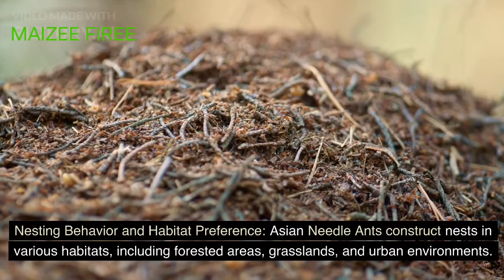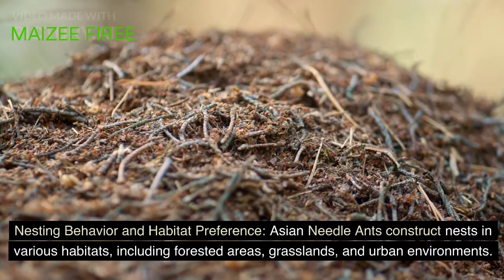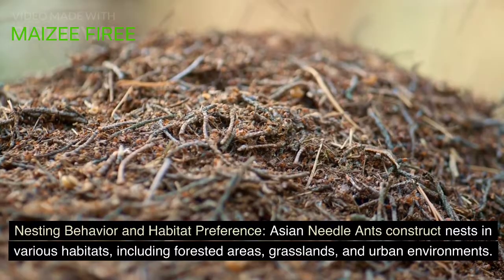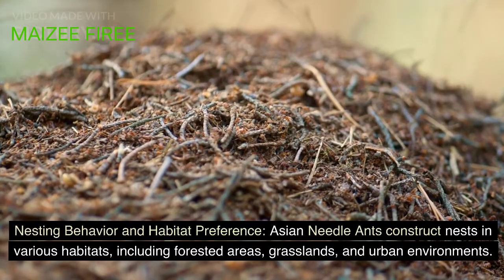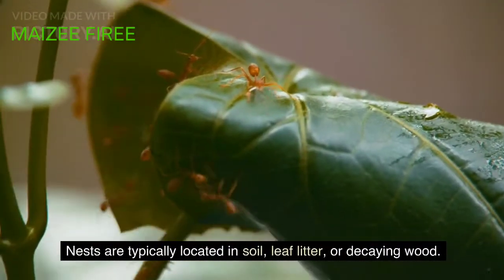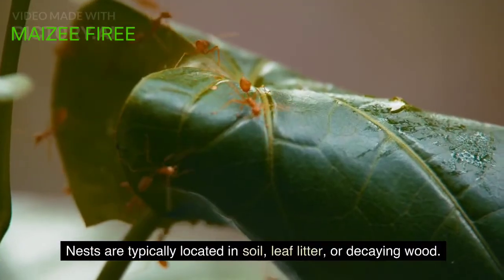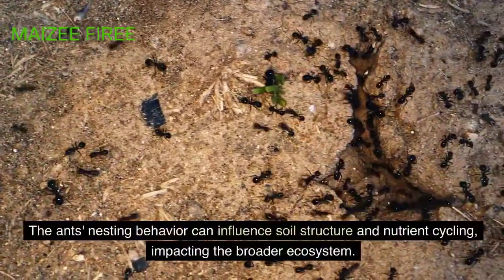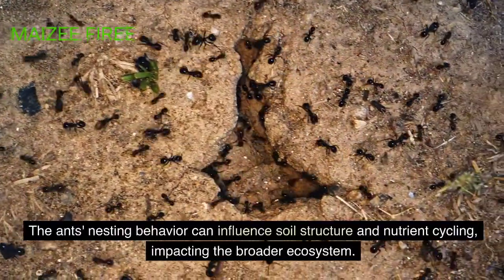The Shocking Truth About Asian Needle Ants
Hello friends! This video will discuss Asian Needle Ants.
Asian Needle Ants (Pachycondyla chinensis) have emerged as ecologically significant insects, attracting the attention of researchers and conservationists alike. This comprehensive study delves into the multifaceted world of these ants, encompassing their behavior, ecology, impact on ecosystems, and potential management strategies. With a focus on their intricate social structure, foraging habits, nesting behavior, and interactions with other species.